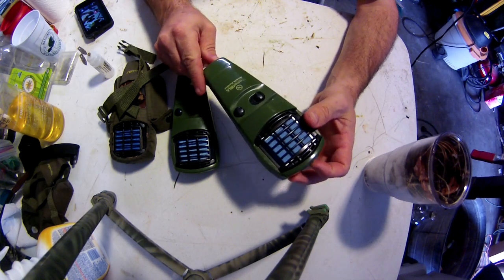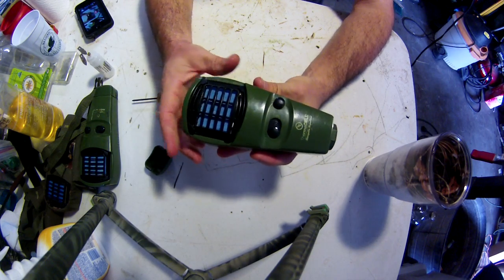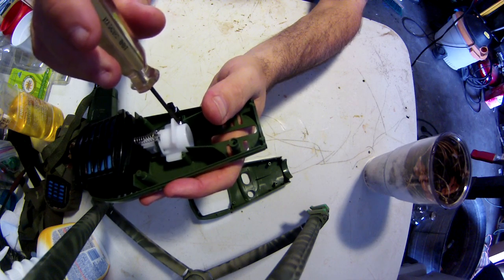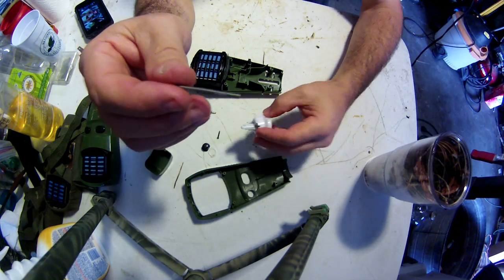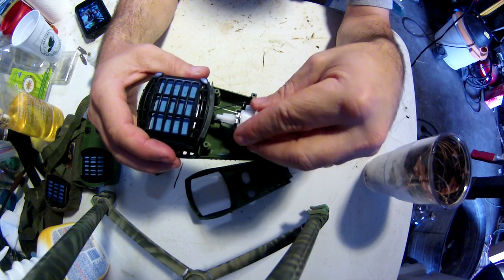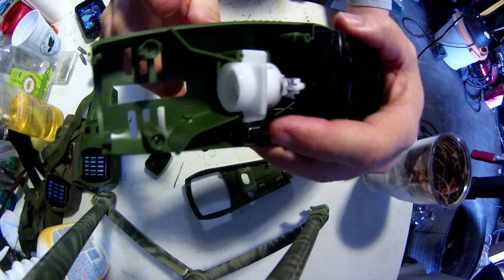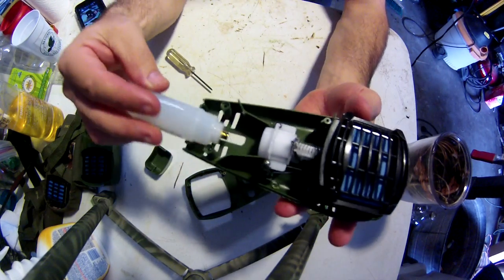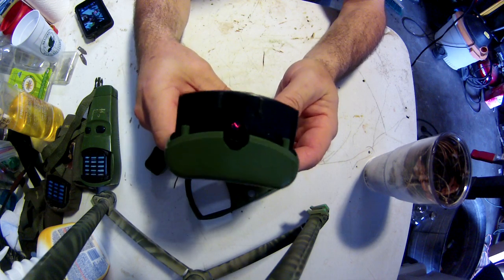Thermocell Repair-No ignition or won't light.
Had 3 Thermoecell units stop igniting or would not stay lit several years ago.  Bought new ones and decided to tinker with the old ones and found an easy fix.